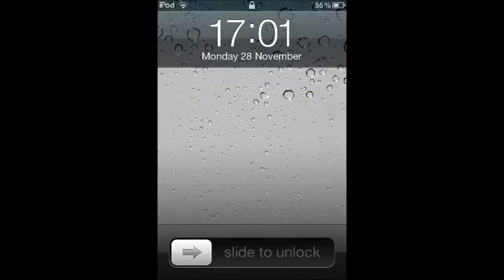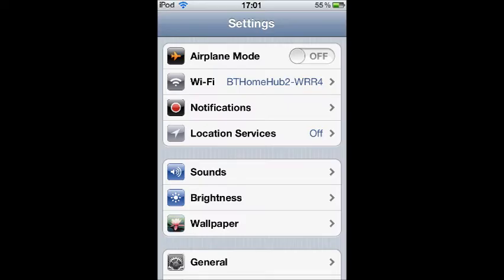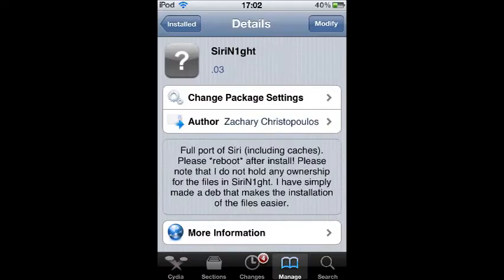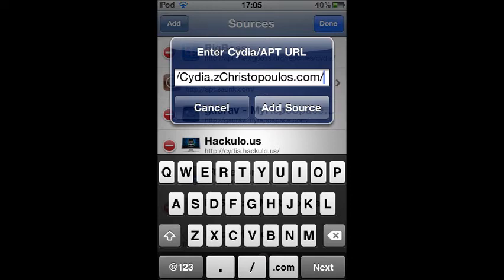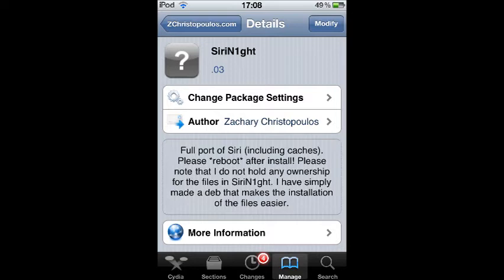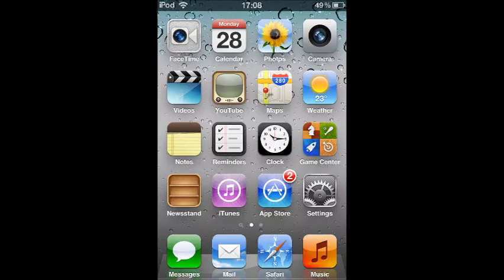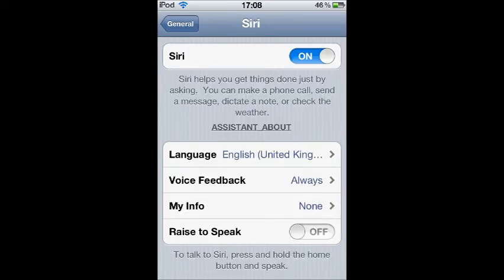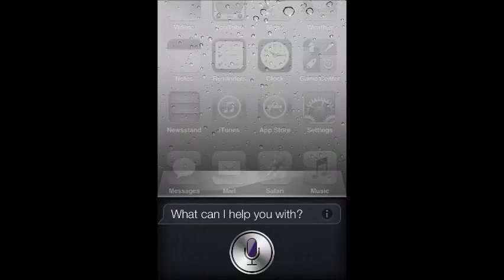Siri Port For The iPhone And iPod Touch 4G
How To Port Siri To The iPhone And iPod Touch 4G And Possible The iPhone 3GS